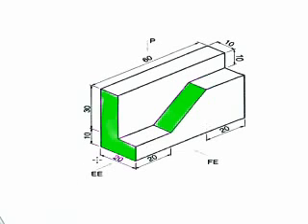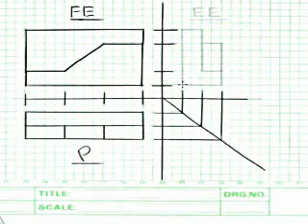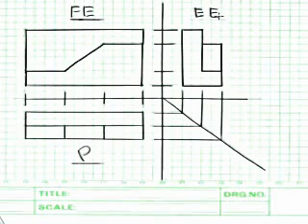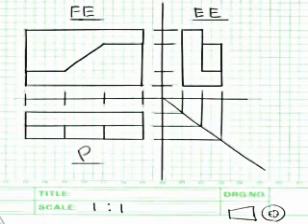Orthographic projection 1(d)